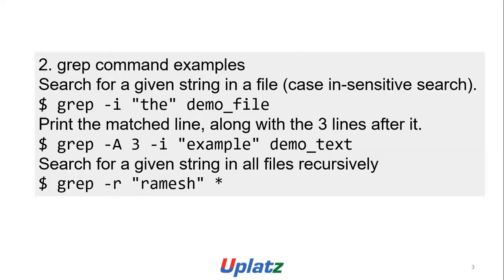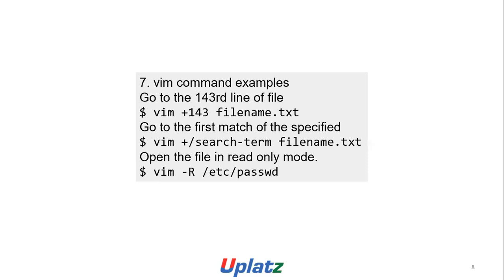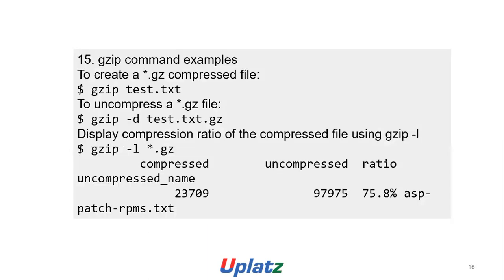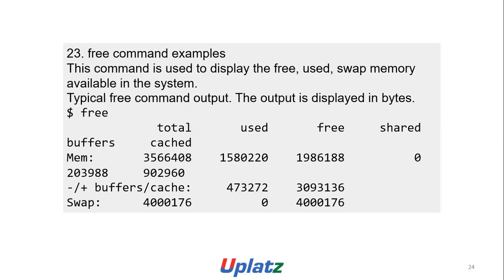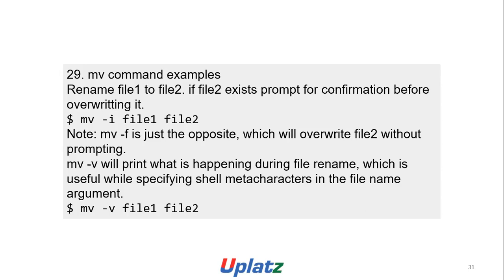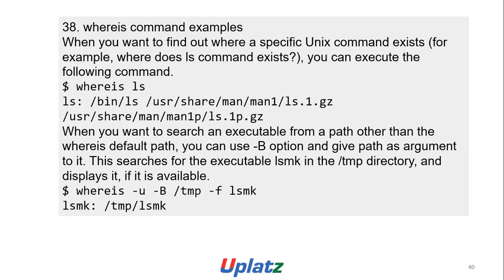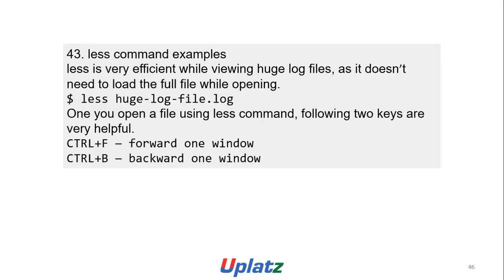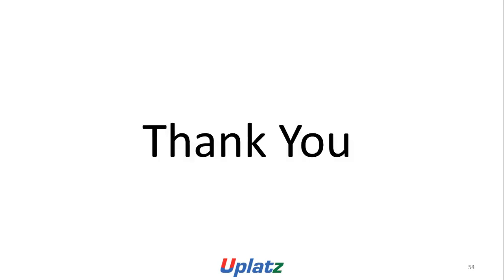Frequently used Linux Commands | Linux Administration | Linux and Embedded Linux Training | Uplatz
| This video by Uplatz provides a summary of frequently used Linux commands.

In "Frequently Used Linux Commands | Linux Administration | Linux and Embedded Linux Training," we delve into essential commands that streamline Linux administration tasks. This tutorial covers a selection of frequently used commands, including grep for searching text, find for locating files, and ssh for secure remote connections. Each command is explained with practical examples, ensuring you understand their options and usage in real-world scenarios. Whether you're managing files, executing scripts, or configuring systems, these commands are foundational for effective Linux administration.

Some of the common Linux commands are:
ls - Lists directory contents.
cd - Changes the current working directory.
pwd - Prints the current working directory.
mkdir - Creates a new directory.
rm - Removes a file or directory.
cp - Copies a file.
mv - Moves or renames a file or directory.
cat - Concatenates and displays files.
grep - Searches for a specific pattern in a file.
nano - A simple text editor.
chmod - Changes the permissions of a file or directory.
sudo - Executes a command with root privileges.
ping - Tests network connectivity to a host.
top - Displays system processes in real-time.
tar - Compresses and archives files.
ssh - Securely connects to a remote host.
ifconfig - Configures network interfaces.
du - Displays disk usage statistics.
df - Displays free disk space.
ps - Displays active processes.
kill - Sends a signal to a process, terminating it.
find - Searches for files in a directory hierarchy.
wget - Downloads files from the web.
curl - Transfers data from or to a server.
scp - Copies files securely between hosts.
rsync - Syncs files between directories or hosts.
history - Displays the command history.
man - Displays the manual pages for a command.
apt-get - Installs and manages packages on Debian-based systems.
yum - Installs and manages packages on Red Hat-based systems.
systemctl - Controls the system and service manager on Linux systems.
chown - Changes the ownership of a file or directory.
df - Displays disk usage statistics.
ssh-keygen - Generates public and private SSH keys.
sed - Stream editor for modifying text.
awk - A versatile text processing tool.
diff - Compares files and shows the differences.
file - Determines the type of a file.
hostname - Displays or sets the system hostname.
passwd - Changes the password of a user account.